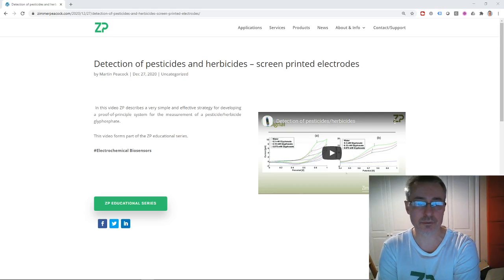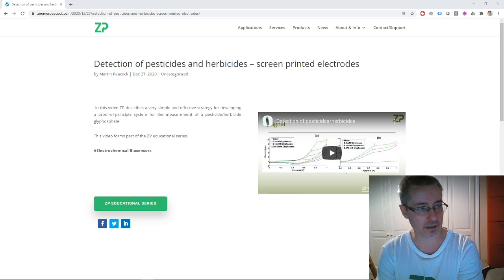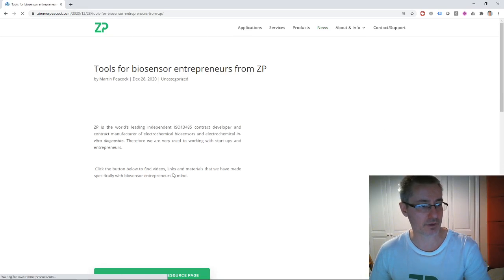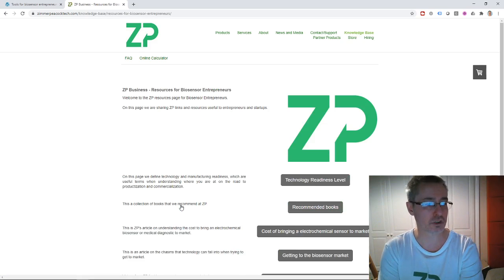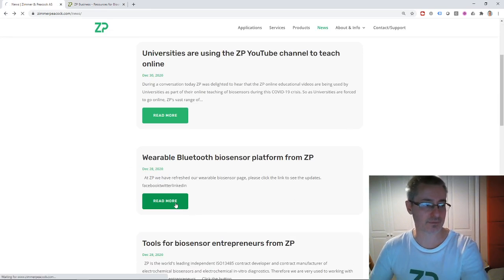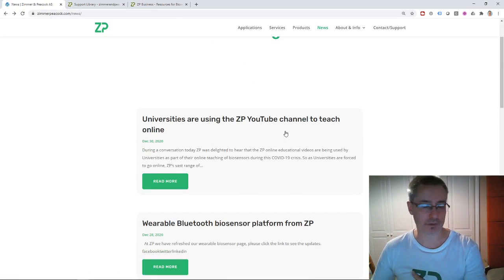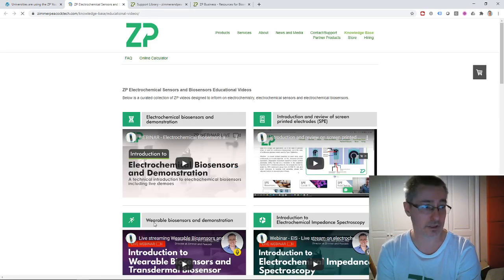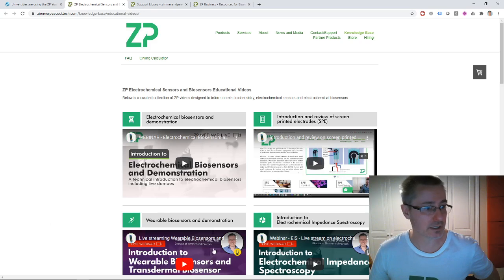News from ZP for the week starting 28 December 2020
Here are the updates from ZP for the week starting the 28 December 2020